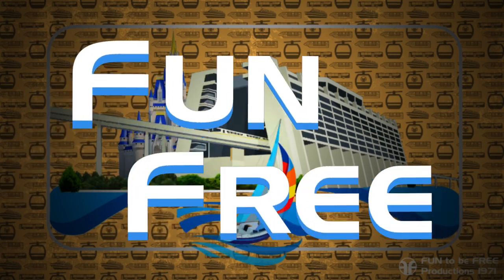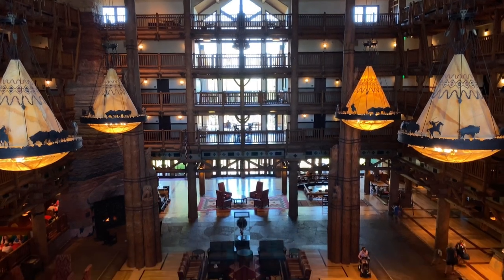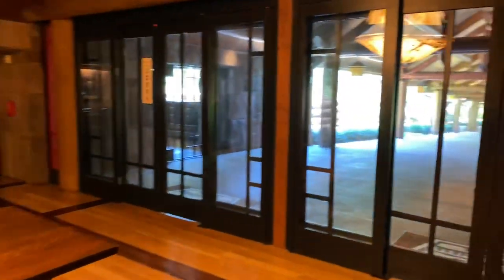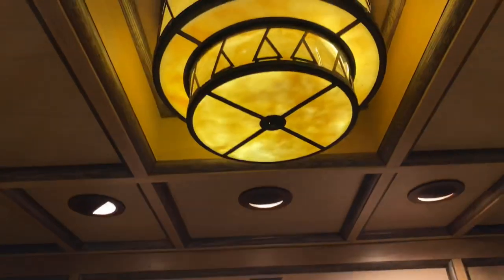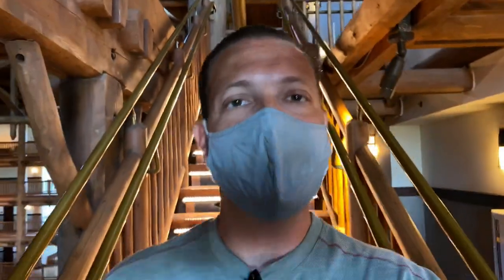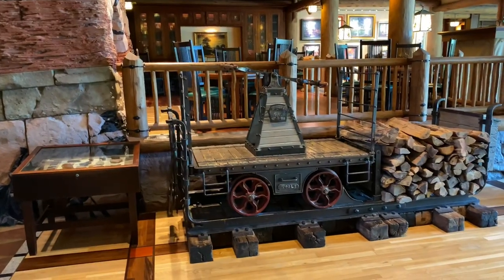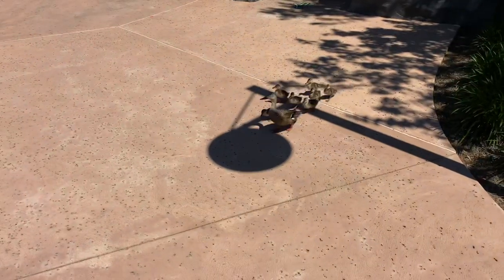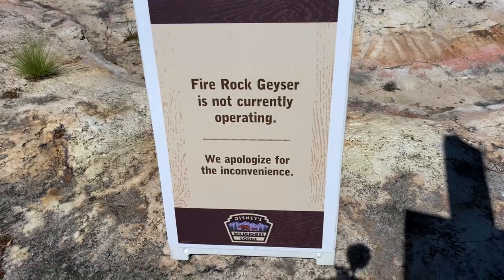Disney’s Wilderness Lodge Tour 2021 | Exploring the Great Outdoors | Recreation, Pool, and Shopping!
In this video I take you on a Fun to be Free tour around Disney’s Wilderness Lodge. We take in a brief overview and discover recreation, shopping, and dining through this rustic lodge inspired by the Great Northwest. Disney’s Wilderness Lodge is a deluxe resort on the Walt Disney World property and a boat ride away to the Magic Kingdom. It’s also home to the Copper Creek & Boulder Ridge Villas of the Disney Vacation Club. There are so many FUN and amazing things to do here. Whether you like to explore nature trails or simply pull up a rocking chair next to a roaring fireplace, explorers can enjoy the ambiance of the untamed wilderness. Let’s go!

Hello everyone! My name is John, and this is my YouTube channel, Fun to be Free. I’ve always had a love of the history of theme parks, roller coasters, roadside attractions, and points of interest. Let’s be on the move, and go anywhere, discovering what’s new and FUN.